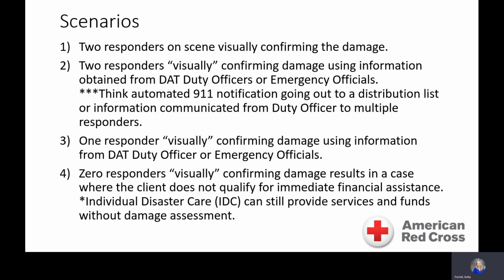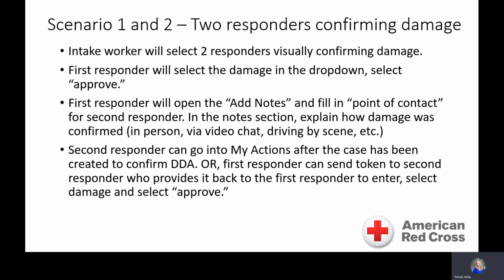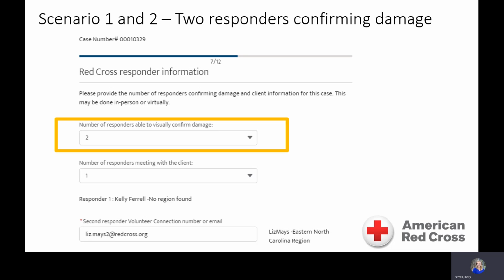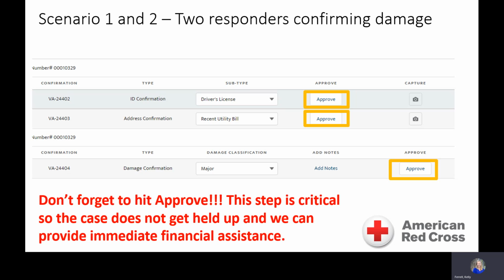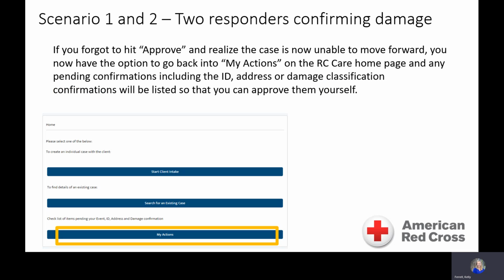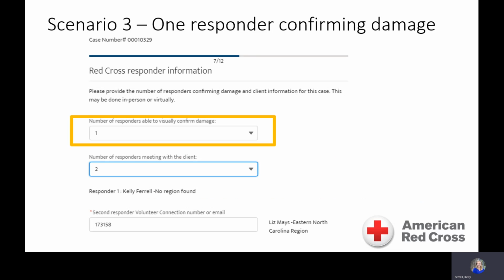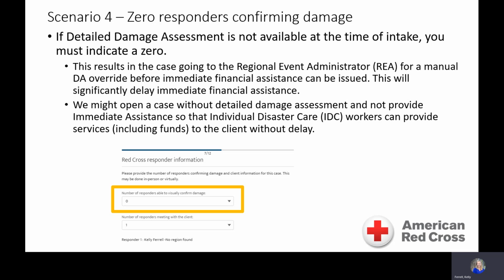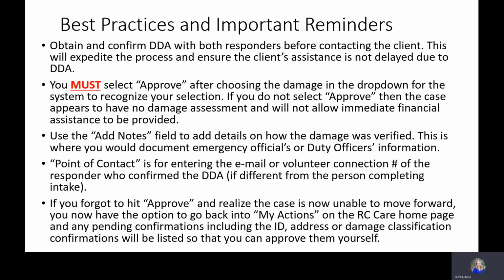Documenting Detailed Damage Assessment During Intake in RC Care